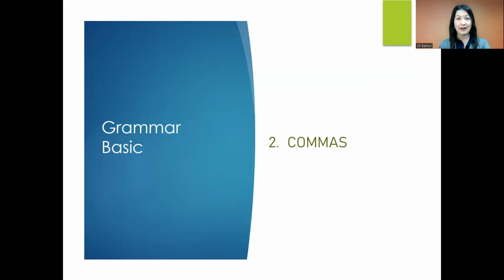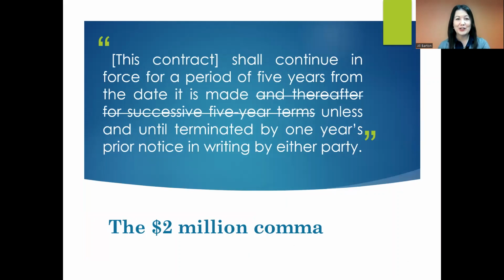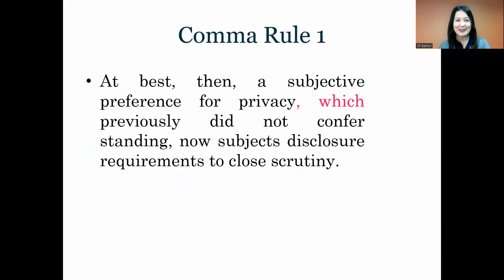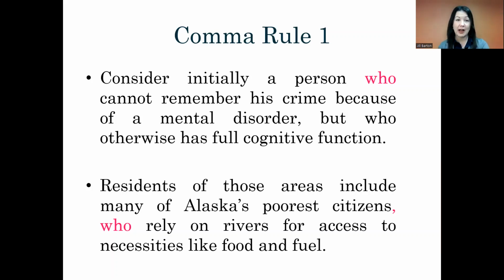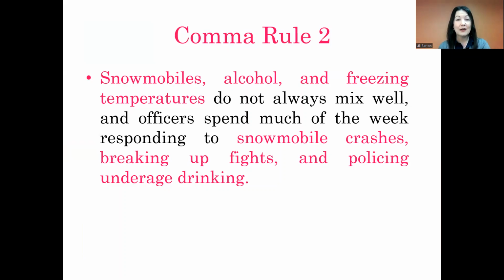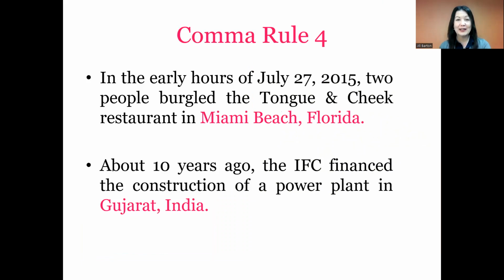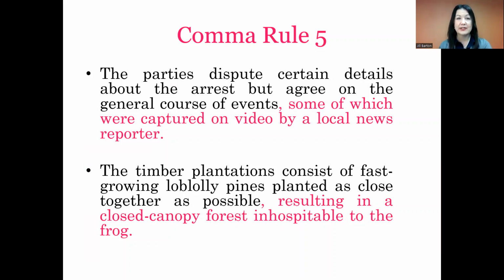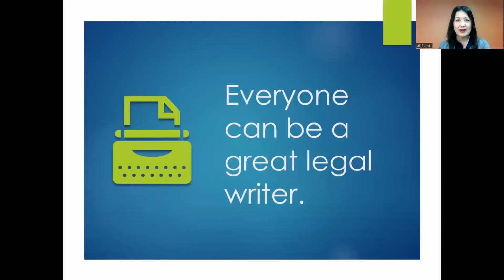Grammar Redux 2 Commas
Comma errors can cost lawyers millions. Here are 5 rules to follow to avoid costly mistakes and confusion in legal writing.

0:00 Introduction
00:40 Use commas to set off nonrestrictive clauses
04:19 Use the serial comma
05:06 Use commas after the day and year in dates
05:27 Use commas to separate elements in locations
05:50 Use commas around clauses, phrases, and conjunctive adverbs for clarity